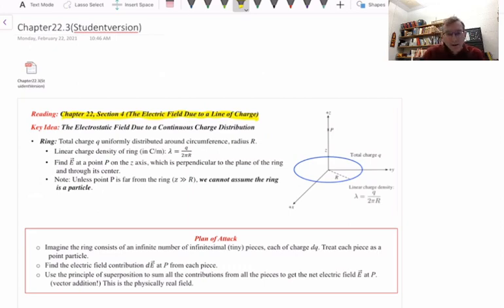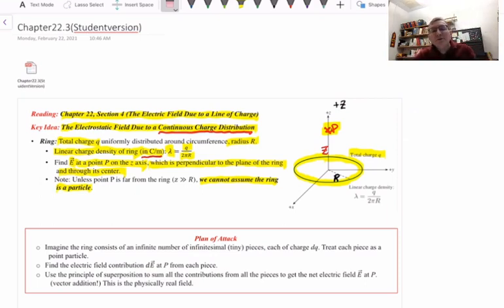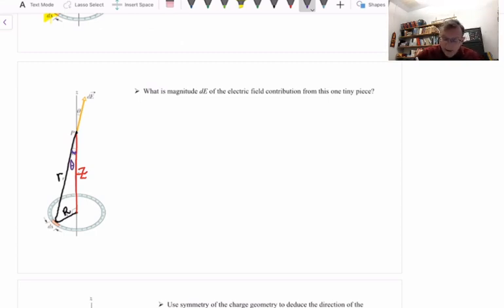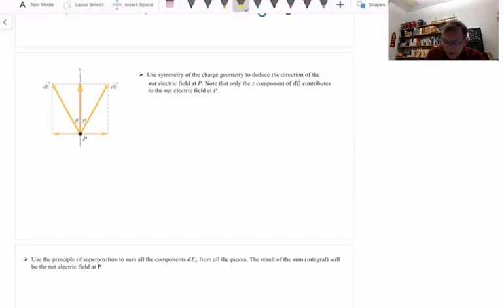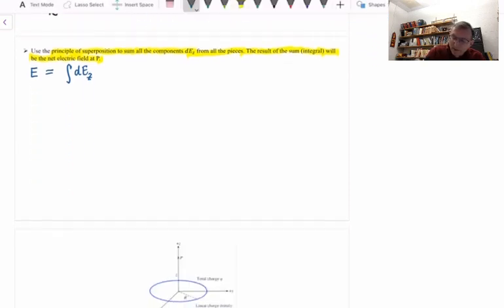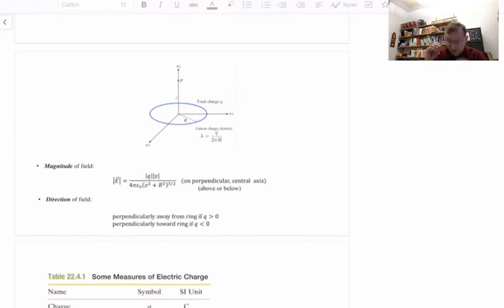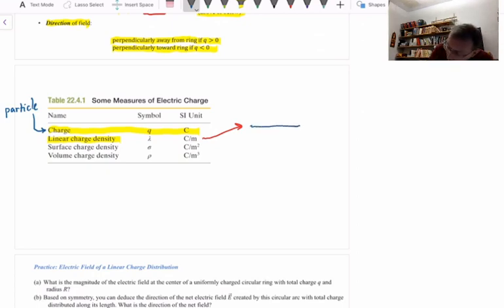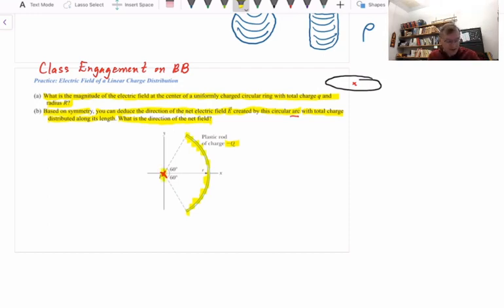Video Lecture 22.3: Monday, Feb. 5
Electric field of continuous charge distributions